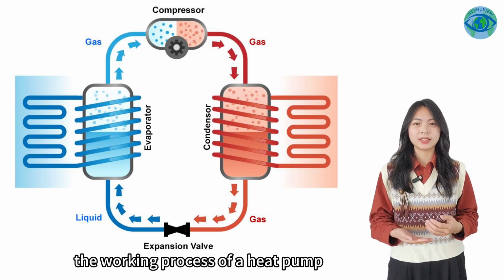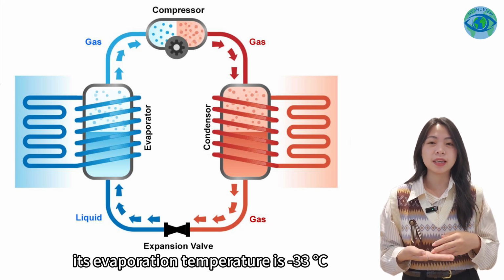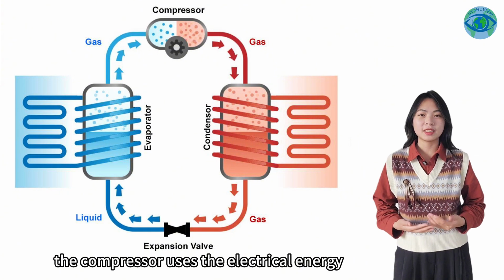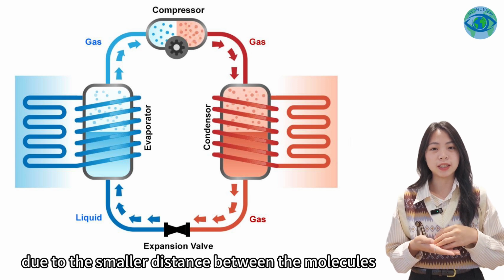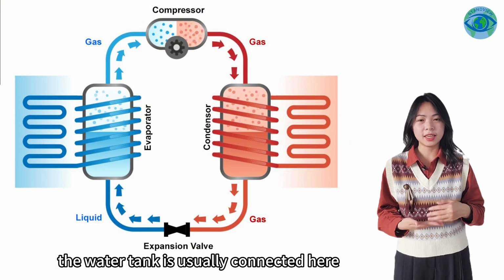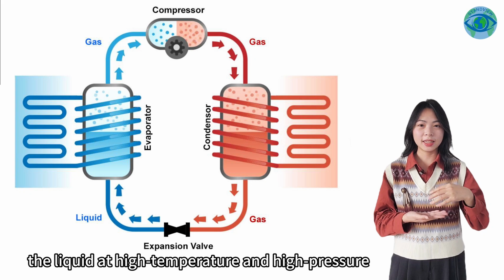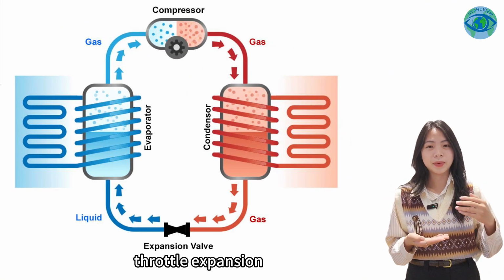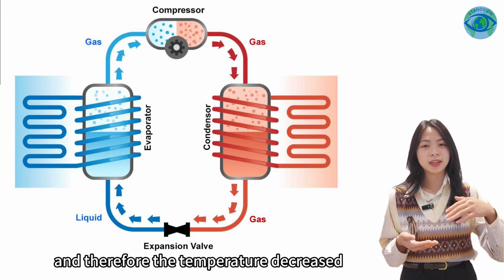The working process of a heat pump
The first thing is evaporation: In a low-temperature heat source, the refrigerant absorbs heat and turns into low-temperature steam. The greater the temperature difference between the steam and the low-temperature heat source, the more heat is absorbed.

The second thing is compression: The compressor uses electrical energy to compress the steam into a high-temperature and high-pressure state.

The third thing is condensation: the steam at high temperature and pressure enters the condenser, and then releases a large amount of heat, and turns into a liquid. The water tank is usually connected here, and the heat released by the heat exchanger heats the water.

The fourth thing is expansion: the liquid at high temperature and pressure enters the expansion valve, and through the throttling effect of the expansion valve, the pressure is reduced and becomes a low temperature and low pressure liquid, and then enters the evaporator to start a new cycle.